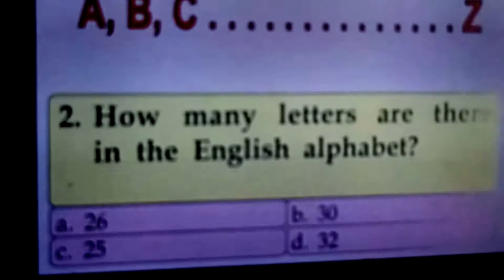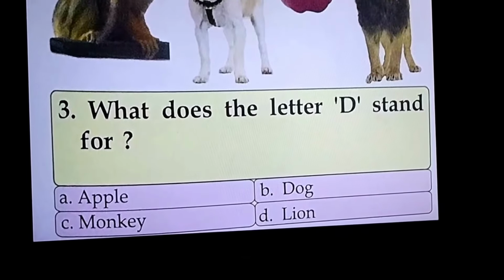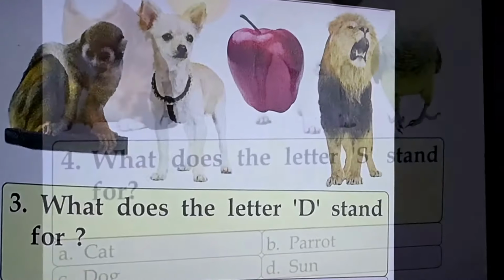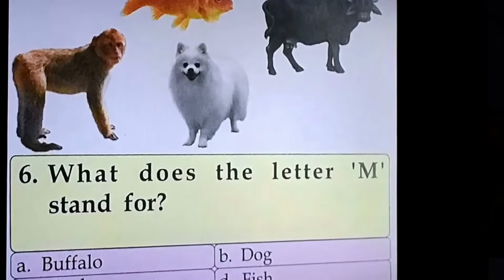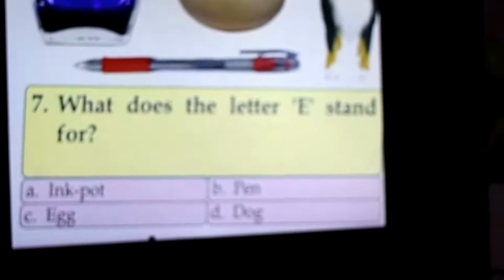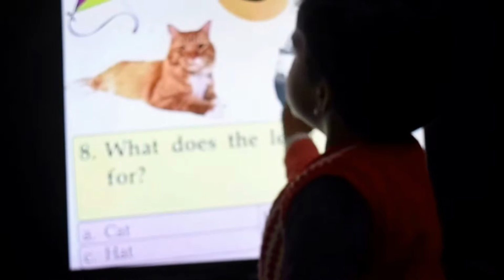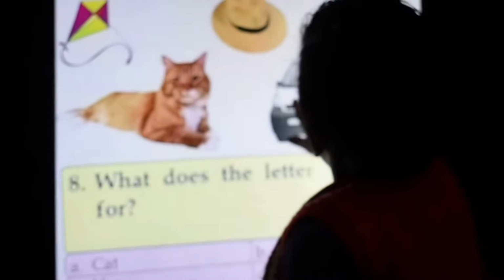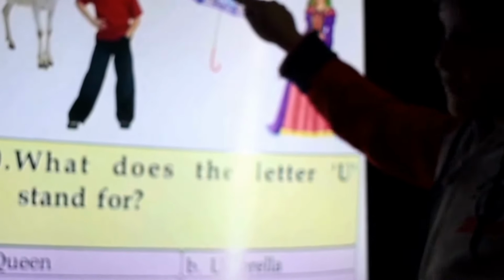ABC Quiz for Kids